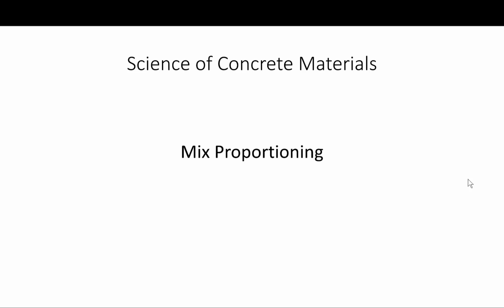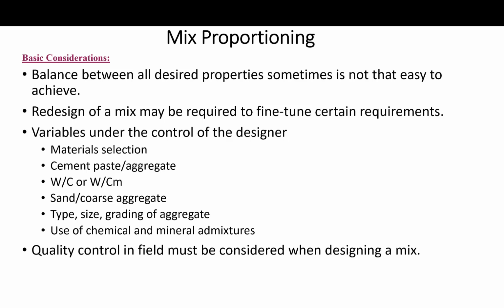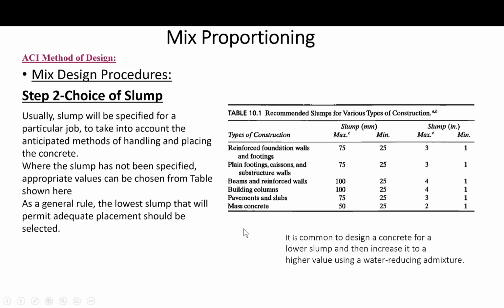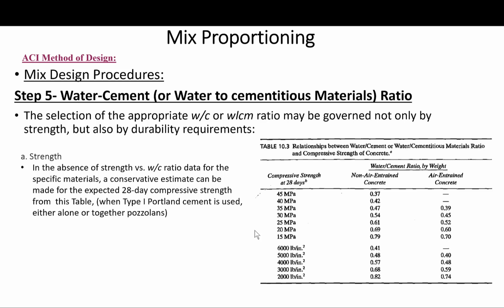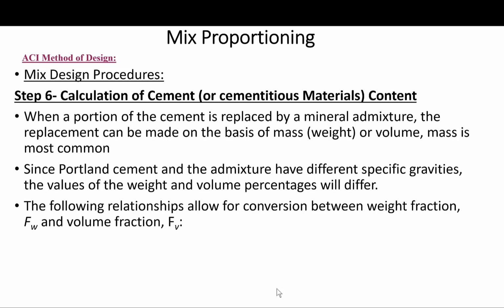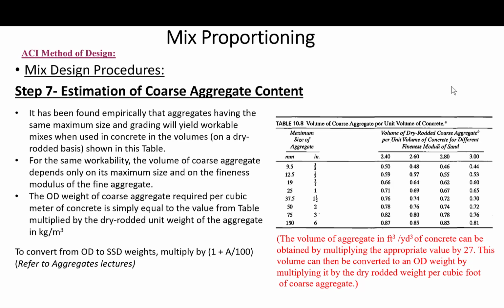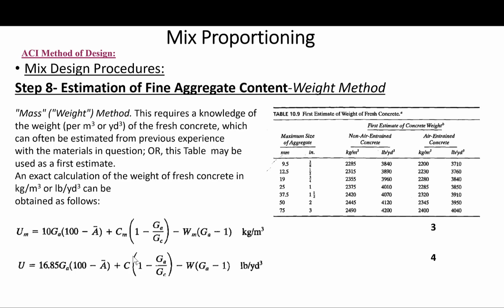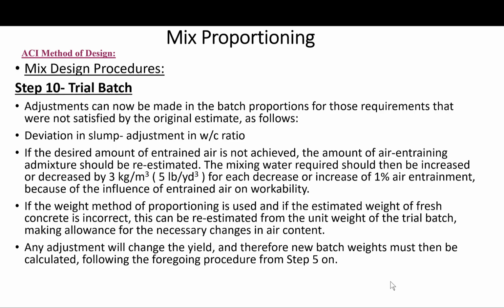Concrete Materials Lecture 29 | Mix Design Part 1 – Fundamentals & Proportioning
This lecture introduces the fundamentals of concrete mix design, including proportioning concepts and the role of each ingredient. It outlines key principles for balancing strength, workability, durability, and economy.
Who this lecture is for:
Civil engineering students, construction materials students, and anyone wanting a foundational understanding of concrete mix design.